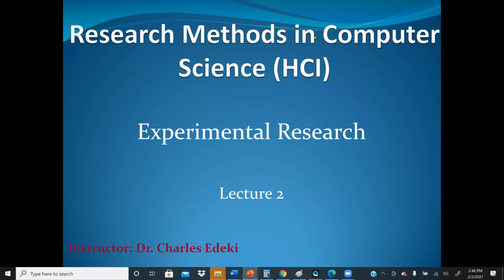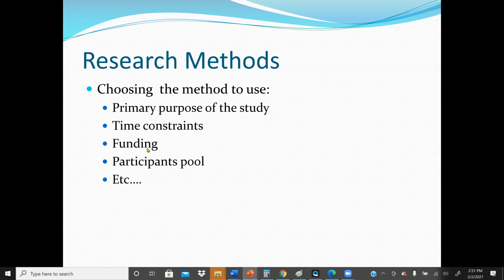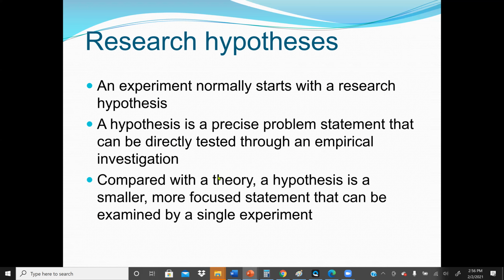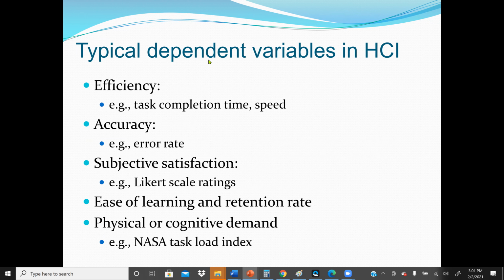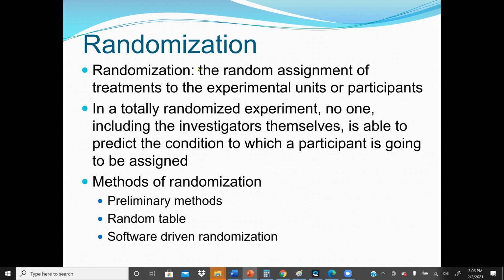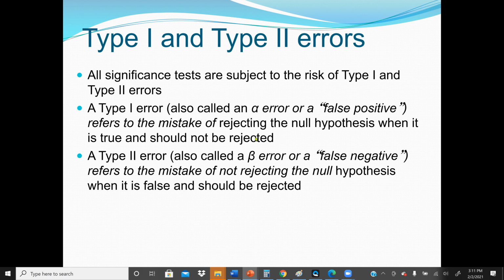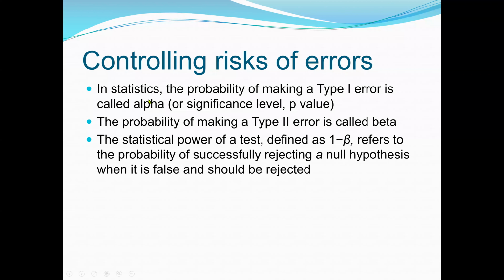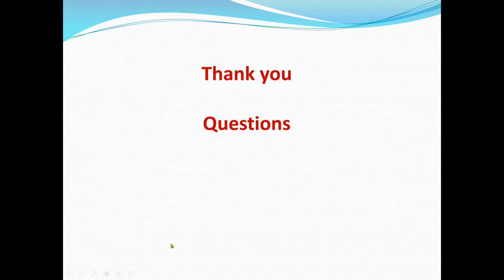Research Methods in Computer Science : Experimental Research Method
Data may be grouped into four main types based on methods for collection: observational, experimental, simulation, and derived. The type of research data you collect may affect the way you manage that data. The two main types of research are qualitative research and quantitative research. Qualitative research is descriptive in nature, because it generally deals with non-numerical and unquantifiable things.